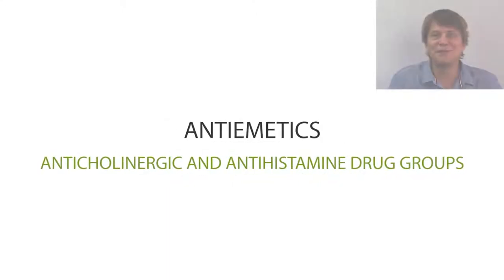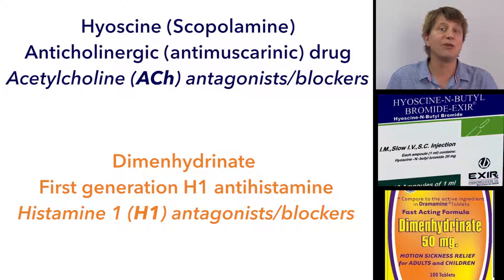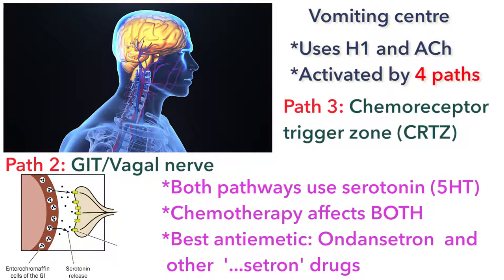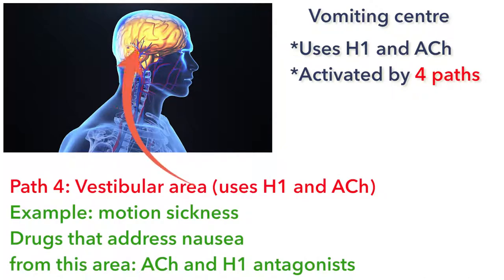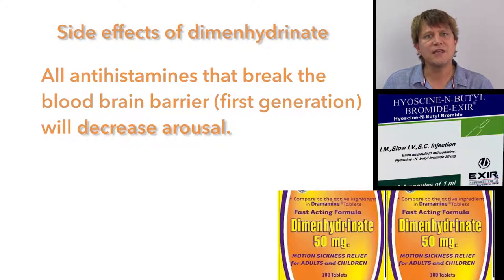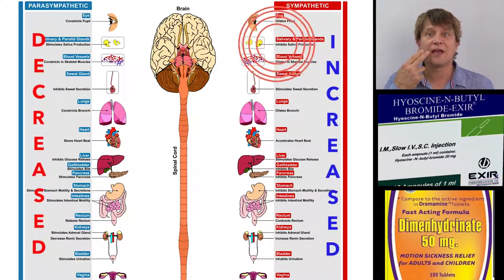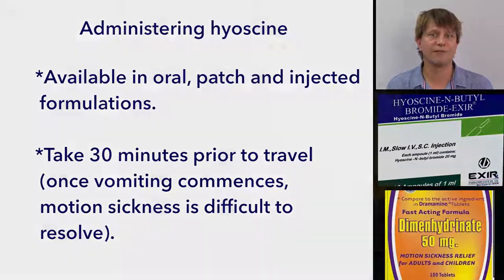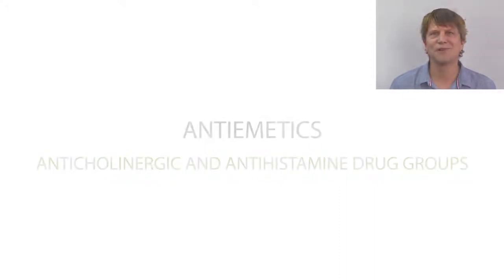Antiemetics for motion sickness: antihistamines and anticholinergic medicines